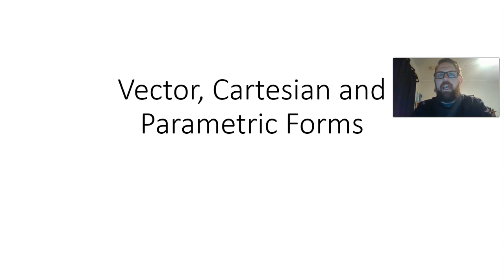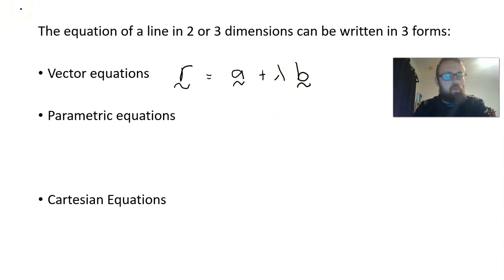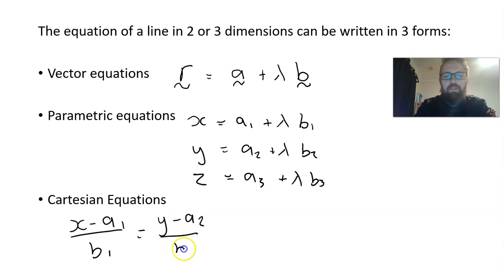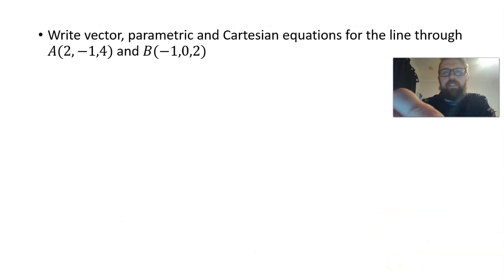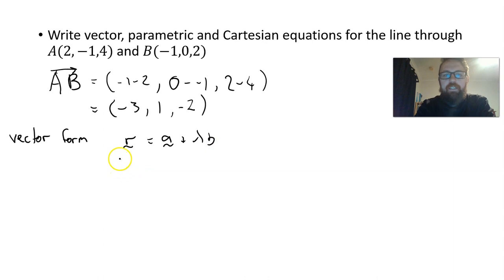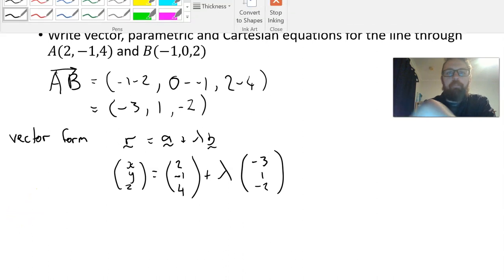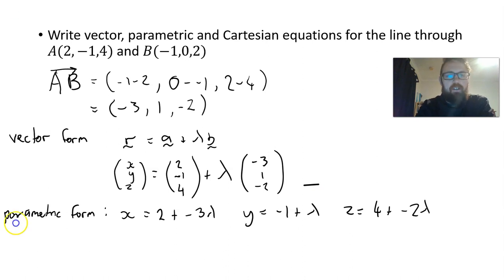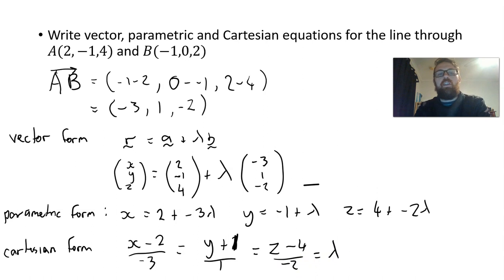4.2.3 Vector, Cartesian and Parametric Forms